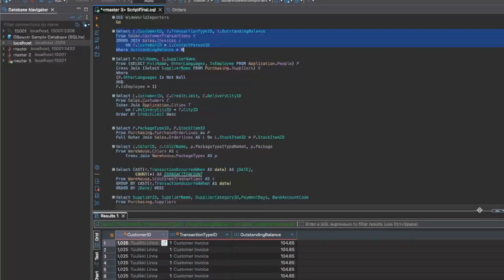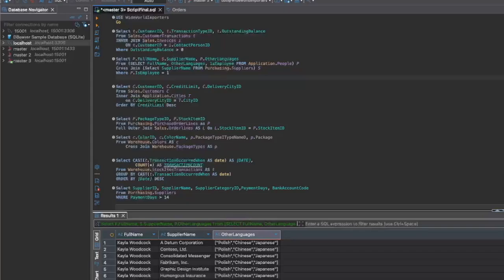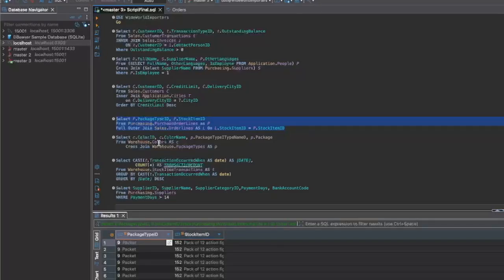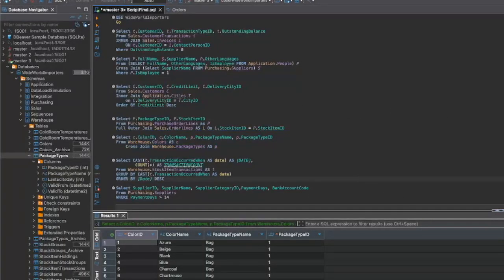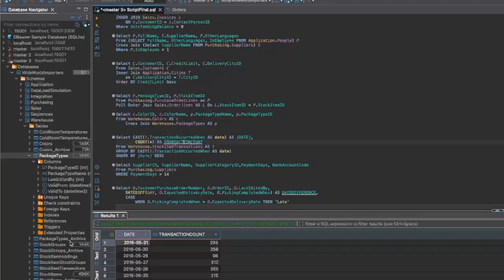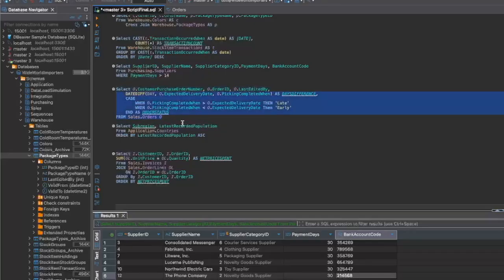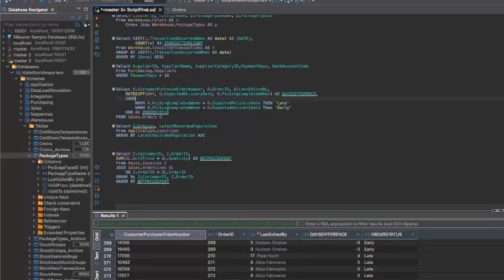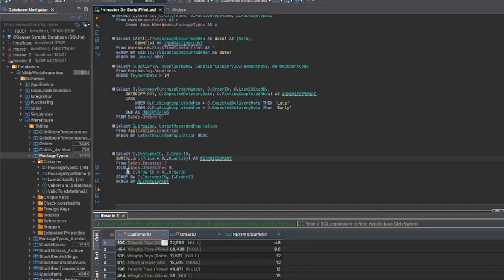Individual Group 1 HW 2 Bryan Sanchez Video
Hw 2 for CSCI 331 Database Systems